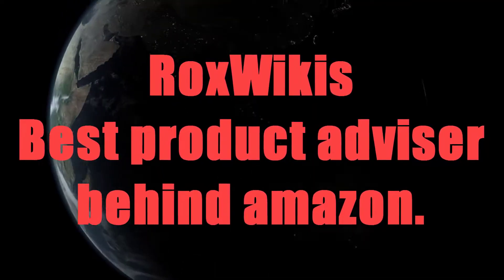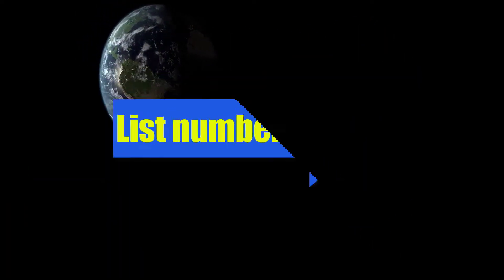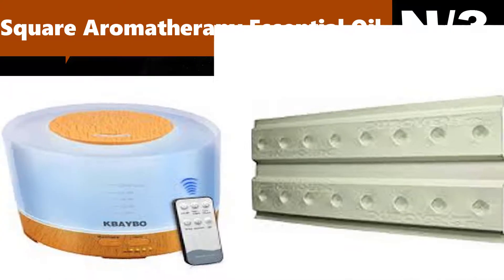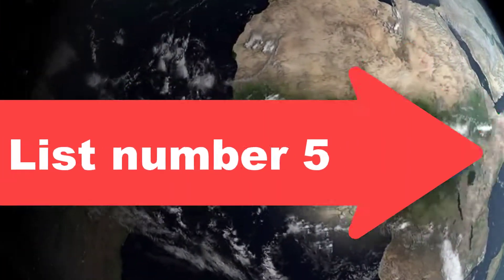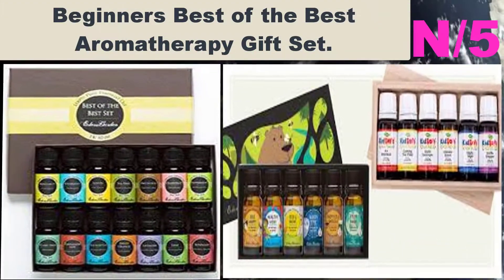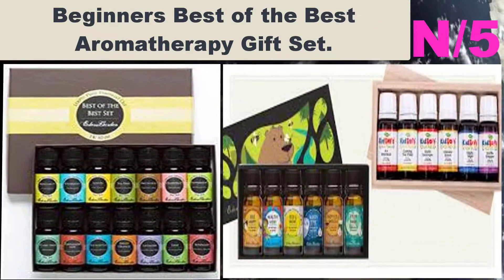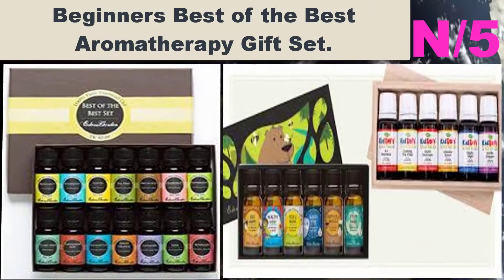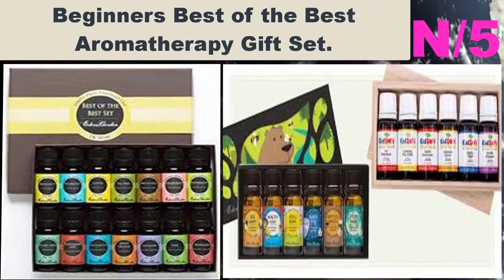Top 10 best essential oils for diffuser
List number 1
Oil name: YEOUTH Pure Essential Oil.

List number 2
Oil name: Peppermint Oil.

List number 3
Oil name: Square Aromatherapy Essential Oil.

This video is about Top 10 Best essential oils for diffuser you will get best idea about  essential oils for diffuser.

List number 4
Oil name: Essential Oil Diffuser Dark Wood Oil.

List number 5
Oil name: Beginners Best of the Best Aromatherapy Gift Set.

List number 6
Oil name: Ovvio Essential Oil.

List number 7
Oil name: Essential Oil Wooden Box.

List number 8
Oil name: FRANKINCENSE ESSENTIAL oil.

List number 9
Oil name: Edens Garden Good Night oil.

List number 10
Oil name: Tea Tree - LARGE 4 OUNCE oil.